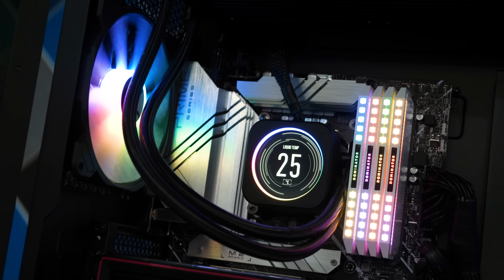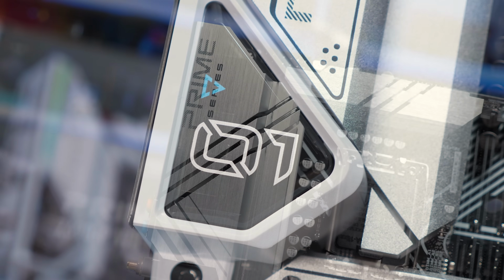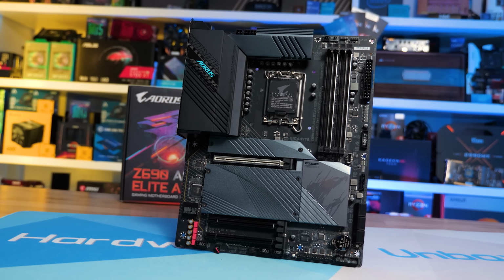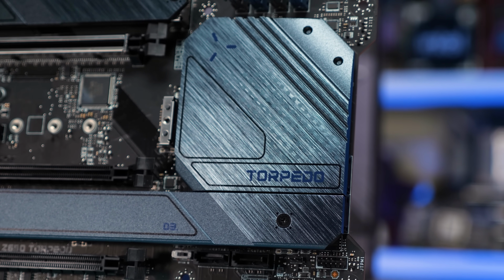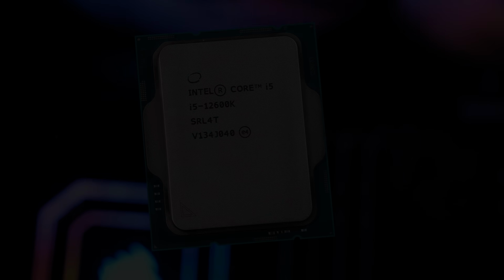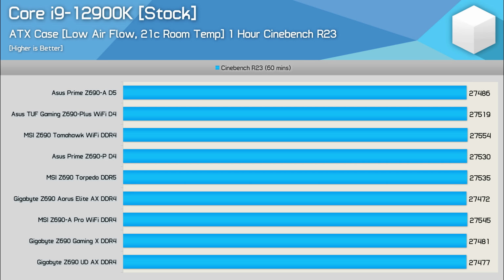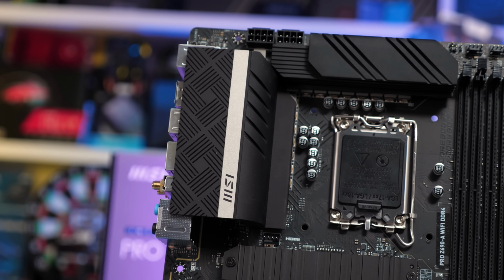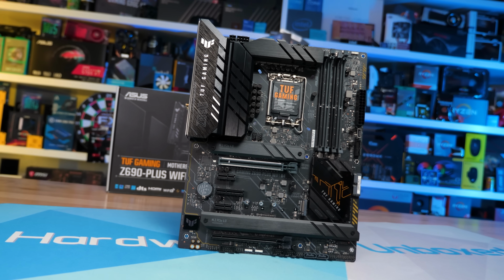The Best Value Intel Z690 Motherboard: VRM Thermal Benchmark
Please note: I used Process Lasso for the four E-core testing, just a single P-core (HT disabled) was enabled in the BIOS and that P-core was removed for the games tested. So just the four E-cores were used in that configuration.

Video Index:
00:00 - Welcome back to Hardware Unboxed
02:23 - Asus Z690 Boards
04:05 - Gigabyte Z690 Boards
06:35 - MSI Z690 Boards
08:02 - Test System
09:35 - Core i9-12900K
11:43 - Core i7-12700K
12:50 - Core i5-12600K
13:12 - Final Thoughts